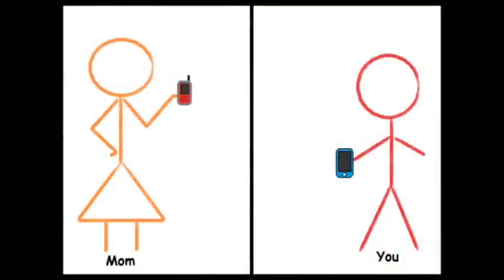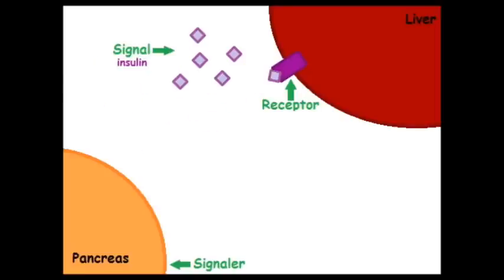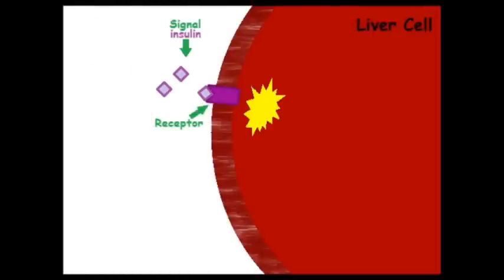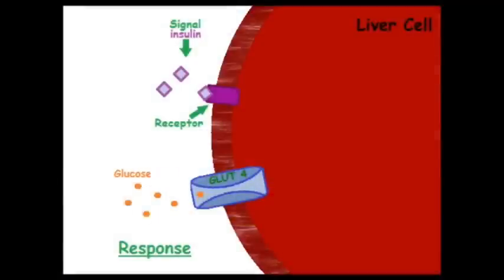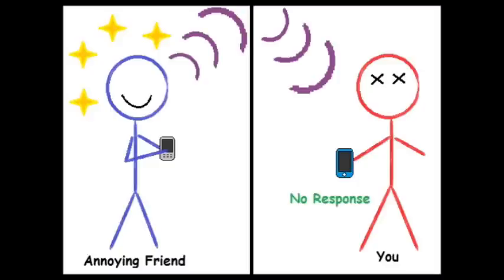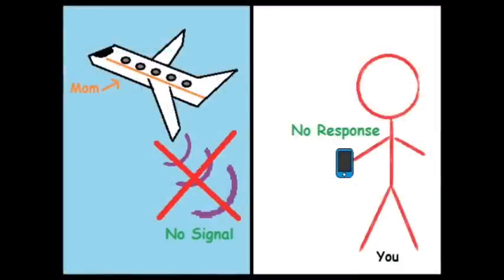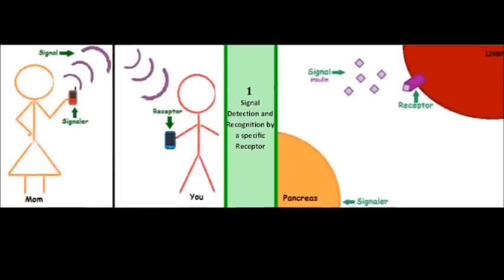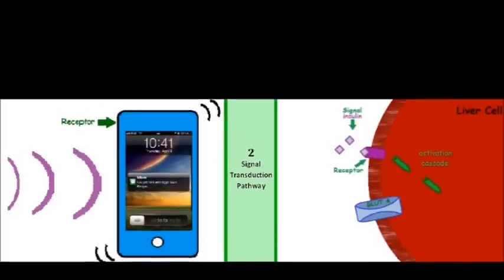Cell Communication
Made by Arooge Iqbal for Cell Physiology Creative Project.

How cell communication happens in the example of insulin signals.